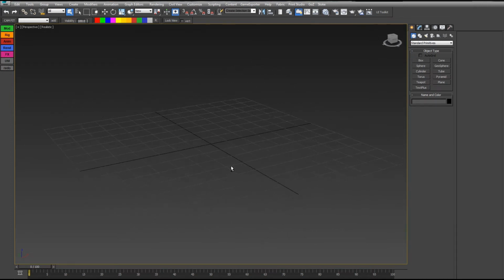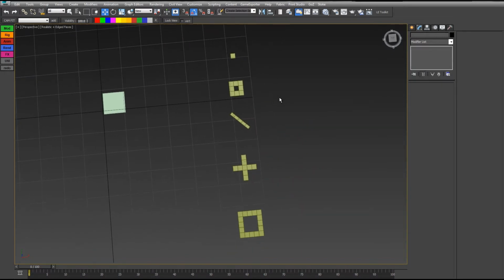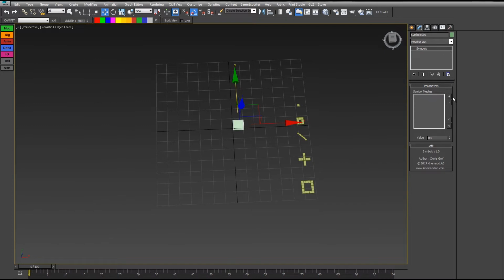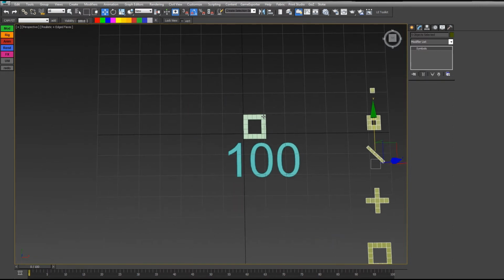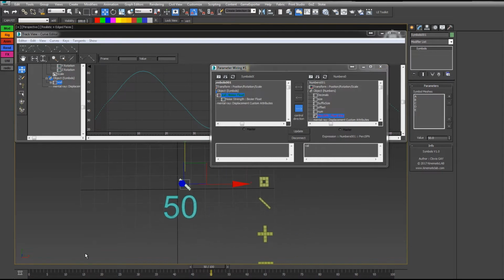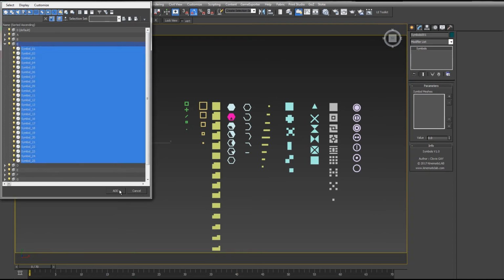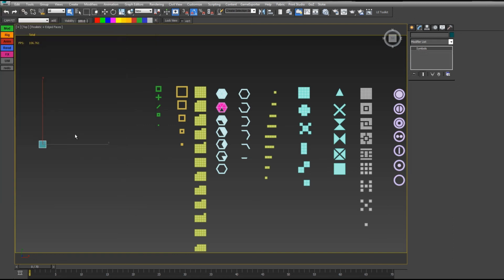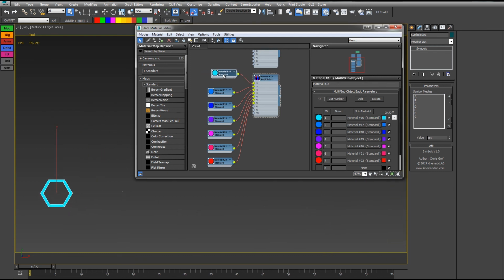UI Toolkit - Symbols